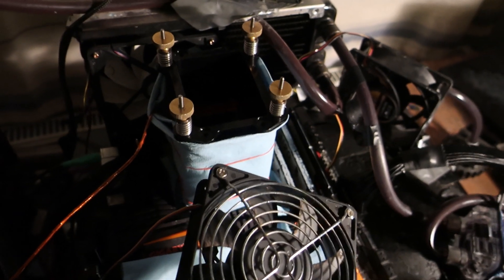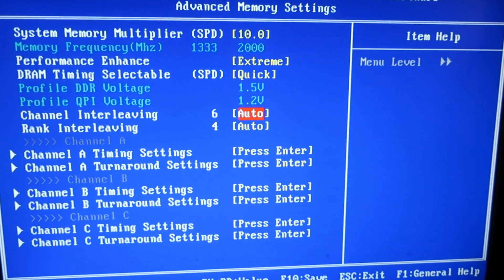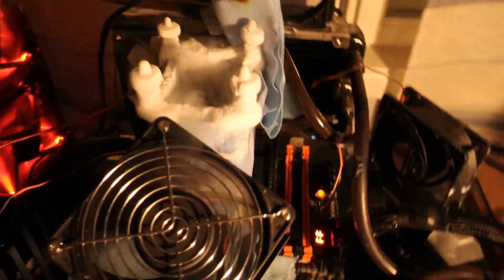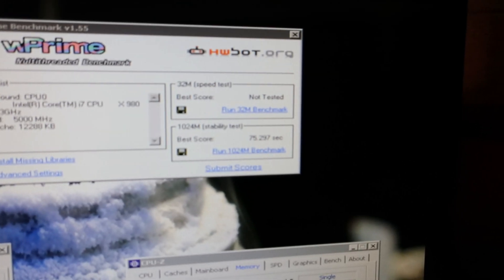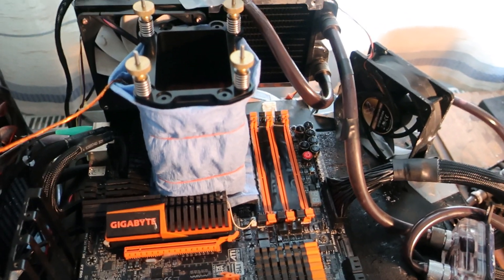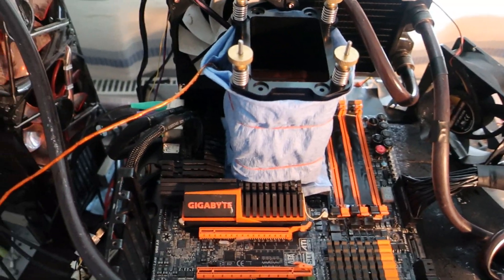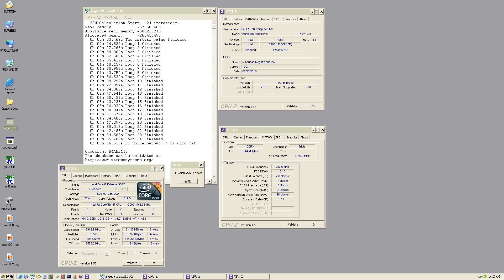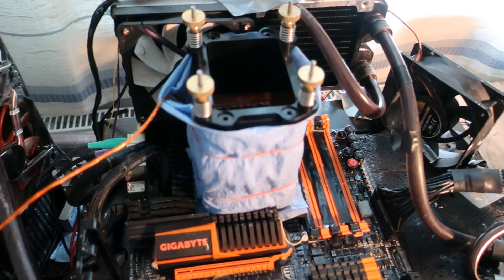Intel 980X meets X58A-OC: Overclock to 7.2GHz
So I decided to revisit the 980X on the Gigabyte X58A-OC, which I covered in depth in my legendary motherboards video a while ago. So it went just as I thought about. I was able to push the CPU to full pot temperatures when I was able to raise the CPU PLL voltage over the 2.05v limit to 2.4-2.5v. Max value on the X58A-OC is 2.52v. This also removed cold boot bug altogether aswell so I could press power button even at -192 celcius.

Sadly the CPU will not hit maximum temperature with all 3 memory channels running so there is no chance to take down Superpi or Pifast scores for now. Although I got a hint that I should try this chip also on the EVGA X58 Classified as it should be better in mainting all of the memory channels when going really cold, so I will try this later as it is my last chance with this chip.